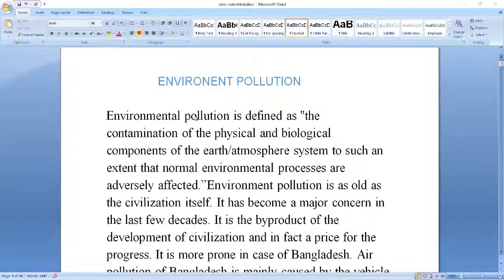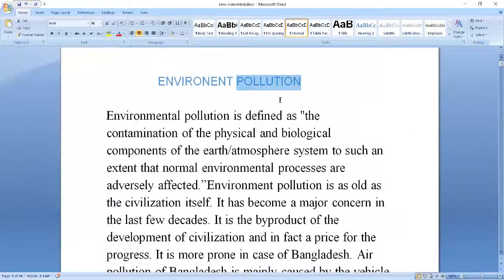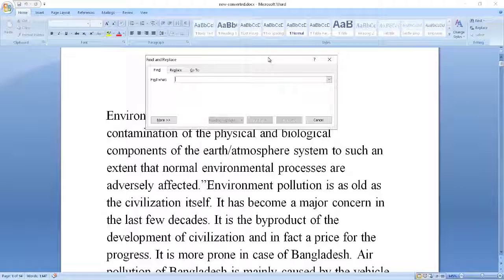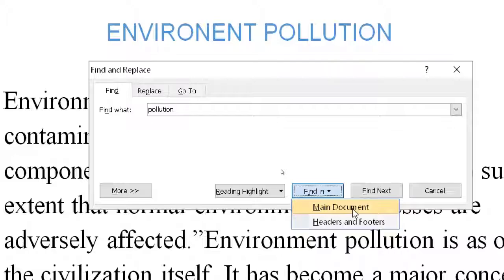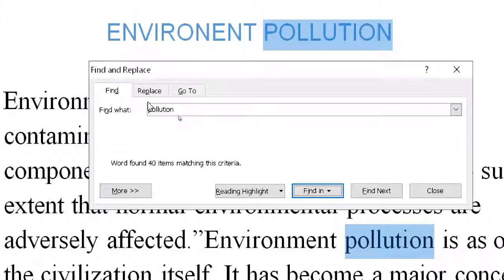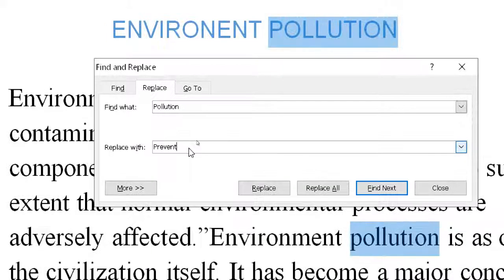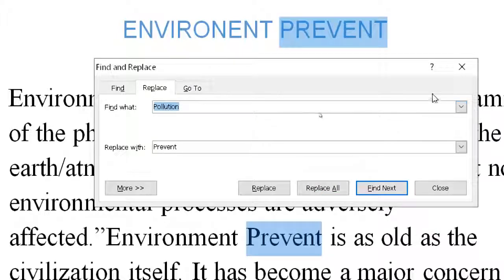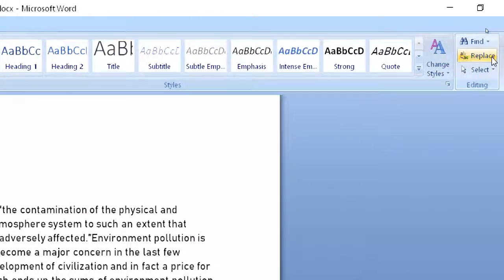How to use Find and Replace word in Microsoft Word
Using Keyboard command Ctrl+H or Ctrl+F. Now, enter the word or phrase you want to locate in the Find box.
Enter your new text in the Replace box. Finally, choose Replace All.